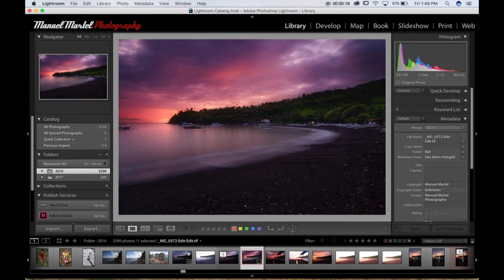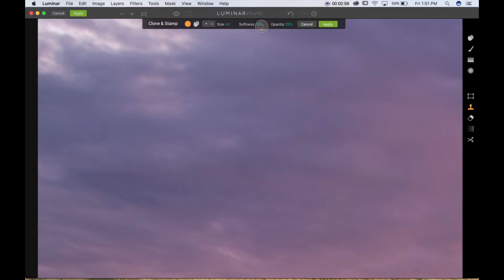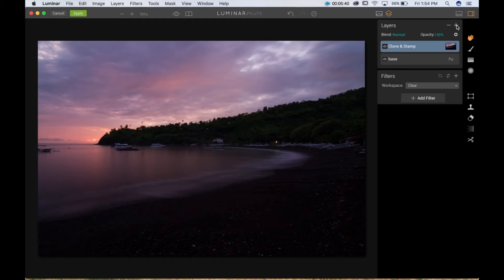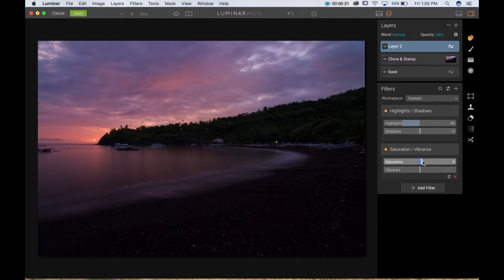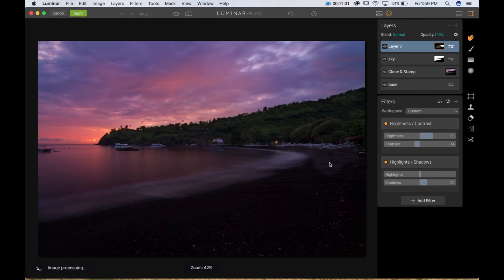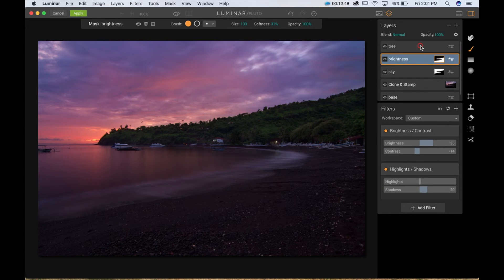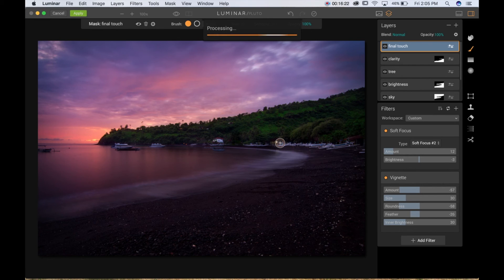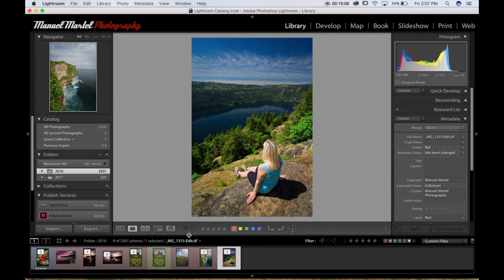Editing in Luminar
Learn about layers, filters, and a few editing tips.  See how I edit a single photo with Luminar.